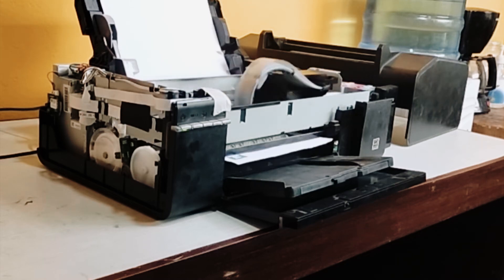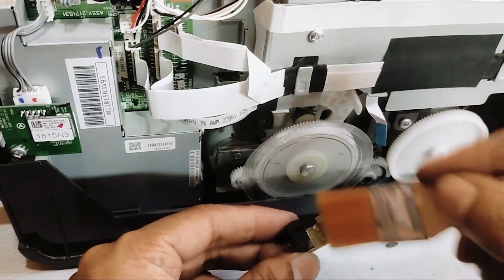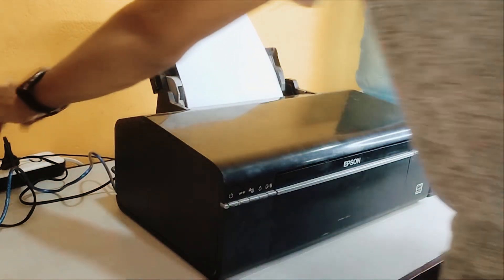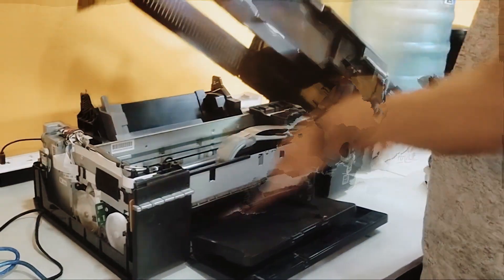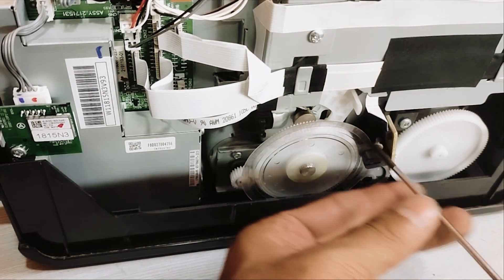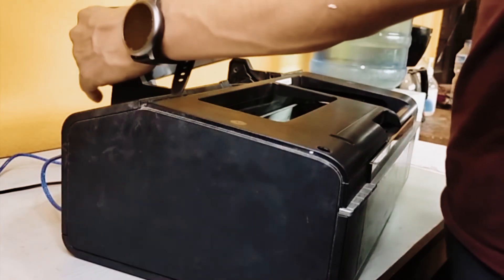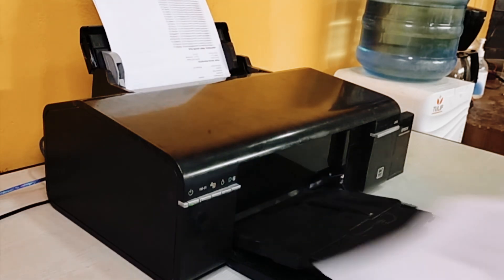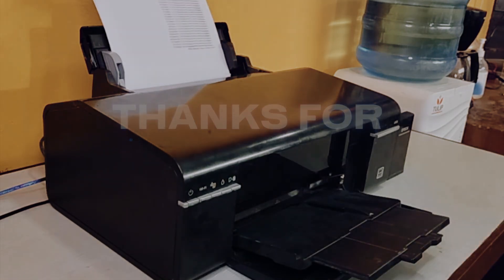Epson L805 Fix All Light Blinking Issue New 100% Solved! Easy-Free Fix |TechSutra New Solution!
Welcome to TechSutra—Nepal’s trusted hub for practical electronics repair tutorials. I’m Dipak Dangal, and with over 16 years of experience in computer hardware and tech services, my aim is to empower you with easy-to-follow, step-by-step repair guides.
In this video, we cover:
- Diagnosing the Problem:
  Learn to interpret the flashing indicator lights on your Epson L805 printer. Understand what each signal means and how it relates to the error state.

- Step-by-Step Troubleshooting:
  Follow a detailed process to check hardware connections, inspect error codes, and identify potential electrical faults. I’ll guide you through every diagnostic step clearly.

- The Hassle-Free Fix:
  Discover the simple yet effective solution for resolving the common error on the Epson L805. I’ll demonstrate the repair process, ensuring you have all the safety tips you need for a smooth fix.

- Testing & Final Adjustments:
  Get expert tips on confirming that the repair works. I’ll show you how to test the printer properly and perform any final adjustments needed to prevent recurring issues.

- Quick Q&A Segment:
  I address some frequently asked questions and provide additional troubleshooting tips to help you become more self-reliant in electronics repair.

Why Watch?
This tutorial is designed for electronics enthusiasts, technicians, and anyone keen on making their printer fully functional with minimal fuss. If you face a similar error or just want to learn practical troubleshooting techniques, this video is crafted specifically for you.

Chinese Subtitles (中文字幕):

欢迎来到 TechSutra —— 尼泊尔最实用的电子修理教程频道。我是 Dipak Dangal，拥有16年以上的行业经验，致力于帮助您轻松解决电子设备故障。

本视频内容包括：
- 故障诊断：
  学习如何解读 Epson L805 打印机上闪烁的指示灯，每个信号代表的问题及错误状态。

- 逐步排查：
  跟随详细步骤检查硬件连接、检测故障代码以及寻找潜在的电气故障。每一步都有清晰指导。

- 简易解决方案：
  掌握用于修复常见错误的简单有效方法。视频中将演示修理过程，并提供必要的安全提示，确保操作无忧。

- 测试及最终调整：
  获得专家级测试建议，确保修理成果，并了解如何进行最后的调整，防止问题反复。

- 常见问题解答：
  解答观众常见疑问，同时提供更多故障排除技巧，让您更熟练应对电子设备维修难题。

为什么要观看？
本教程针对电子爱好者、专业维修技术人员及所有希望自己动手维修打印机的朋友。如果您的 Epson L805 打印机出现类似错误或想进一步提升故障排查技能，这个视频一定能为您带来帮助。

关注 TechSutra：
epson_all_light_blinking_error fix
epson l805 error,epson l805 all light blinking,epson printer error,error,red light blinking,remove general errorclear general error,epson t60,error epson t60 general